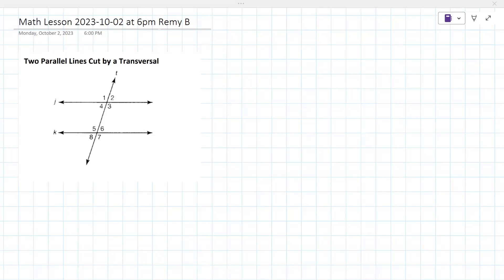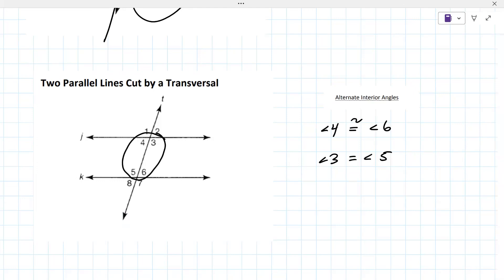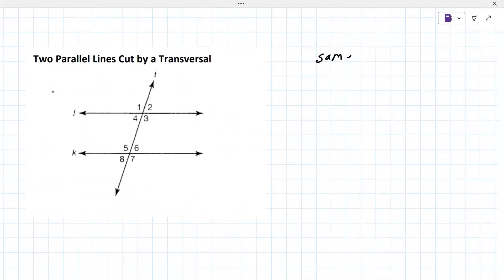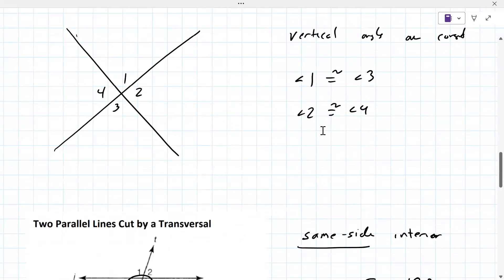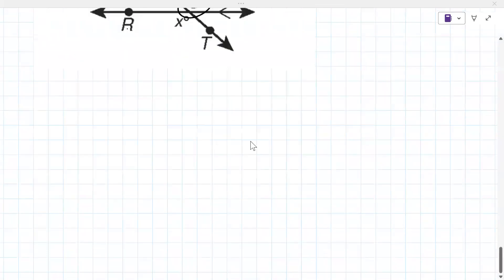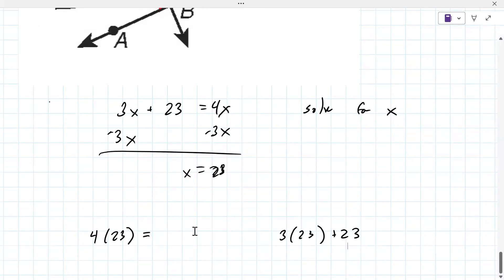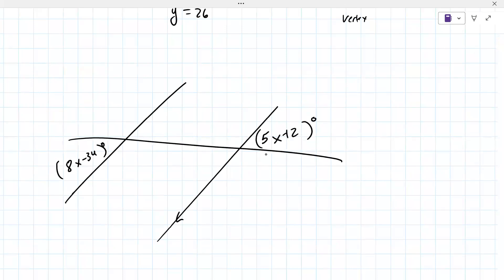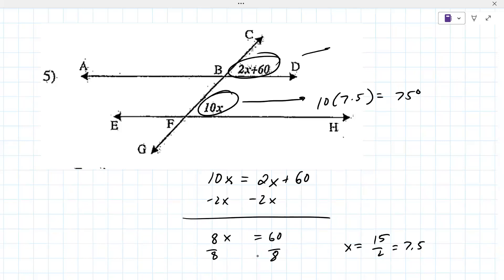High School Geometry Lesson [2023-10-02 at 6pm MST Remy B]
This lesson covered topics in Geometry including the angles associated with two lines cut by a transversal.